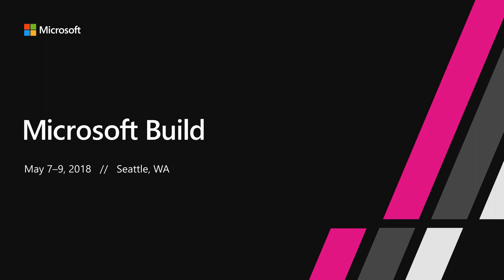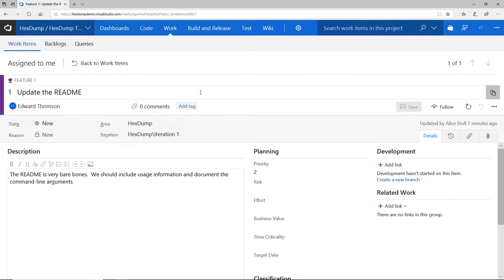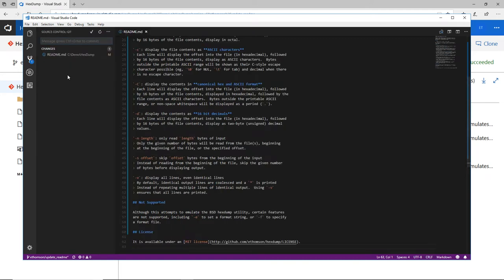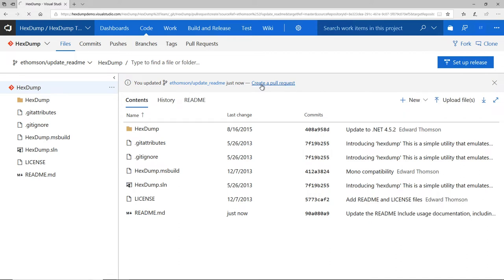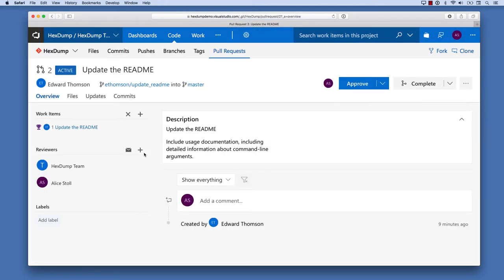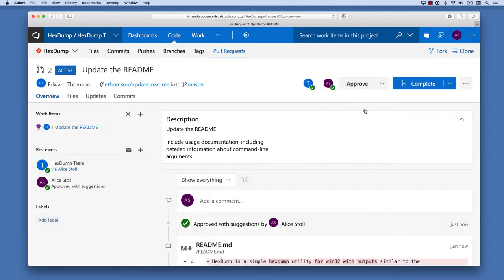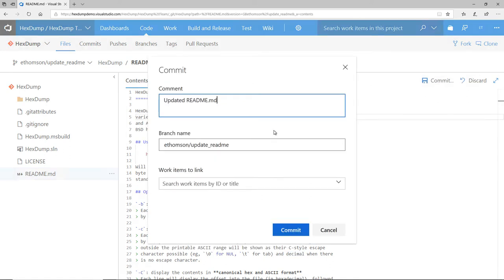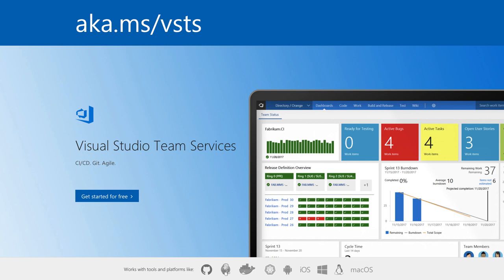Share code and collaborate on your next project using Git and pull requests hosted by VSTS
This video introduces Visual Studio Code developers on how to start collaborating using code review for Git powered by Visual Studio Team Services (VSTS). You'll learn how to create a pull request, how your teammates suggested changes enable you to commit your code to master, and how to complete the pull request to make it available to your full team when it's fully ready.

Speaker: Edward Thomson